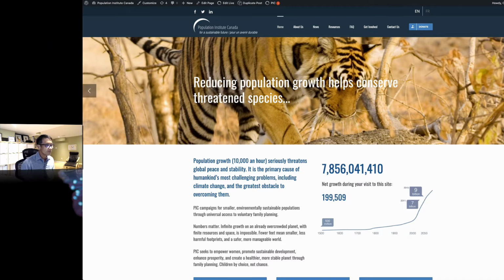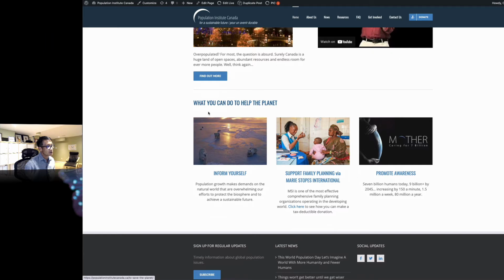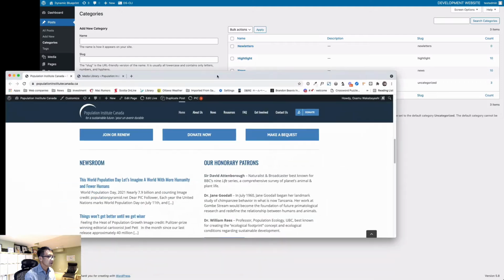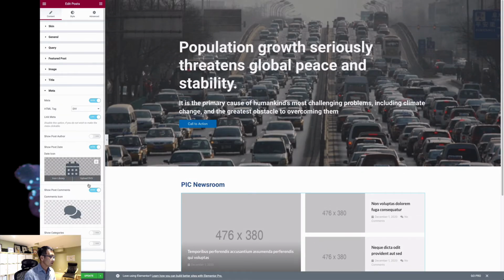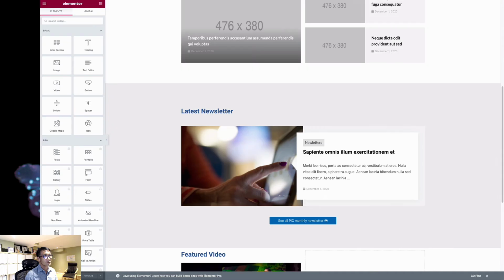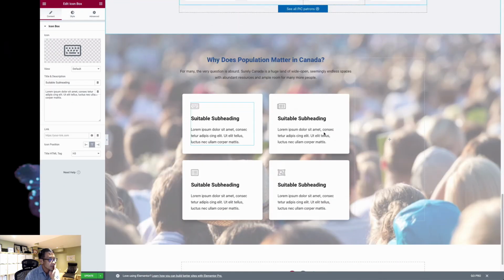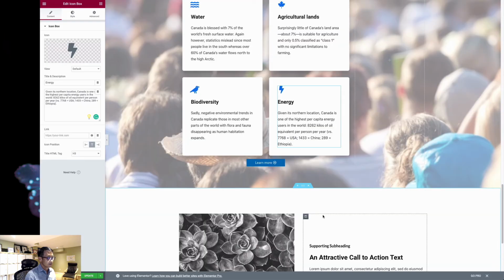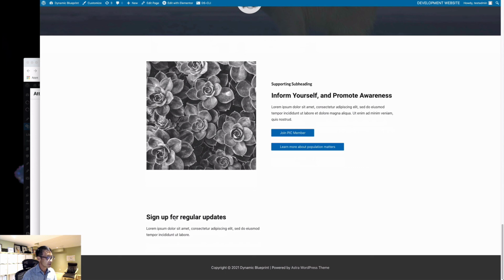Homepage makeover: Design to get people clicking and reduce bounce rate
Creating a website for your organization can be a big challenge. It is a lot of pressure to design the best reflection of your organization virtually.  Most of the people land on your homepage, which is the front door of your website.  You've probably spent lots of time creating the content of your website, but do you know if they are reading the content and learn about your organization?

Please watch my short webinar here if:

Your homepage is outdated and unattractive in design
You get a high bounce rate (Lots of people leave your website without reading content)
Your homepage has too many texts, and people are frustrated with using your website.